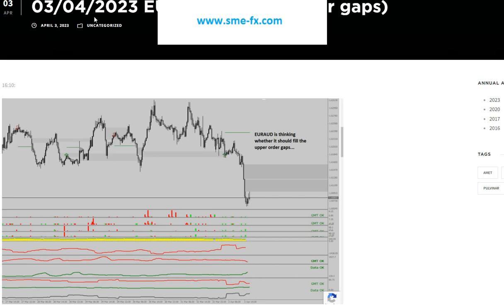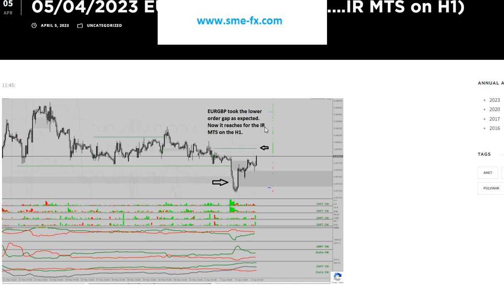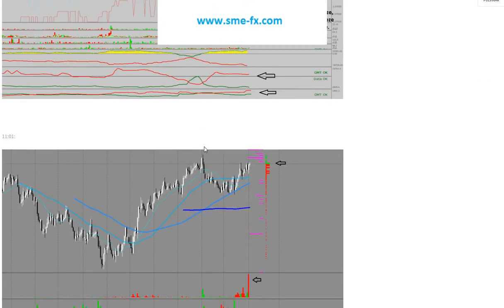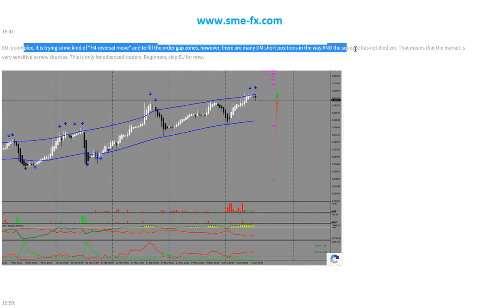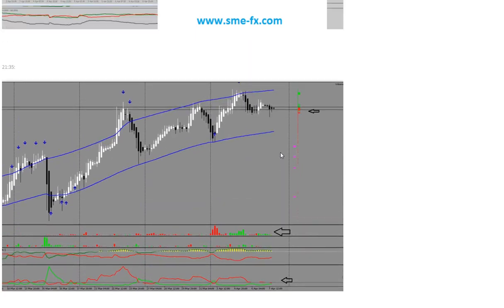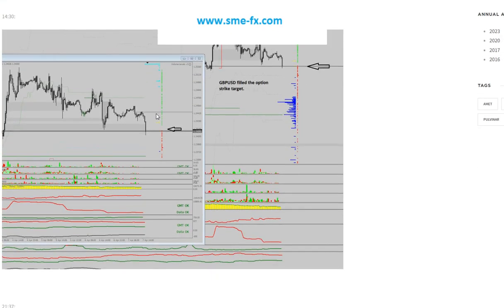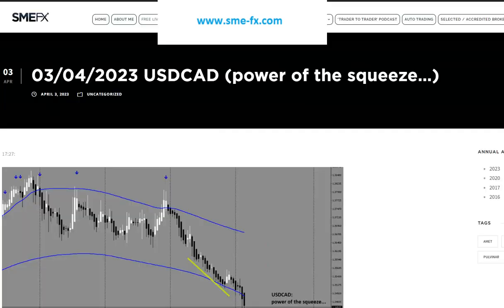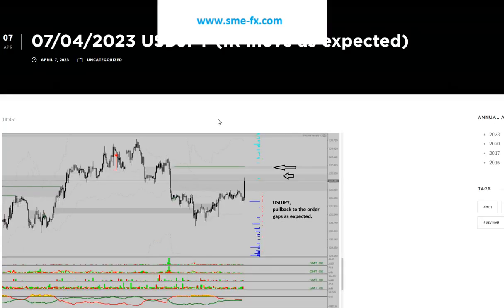08/04/2023 MK blog summary